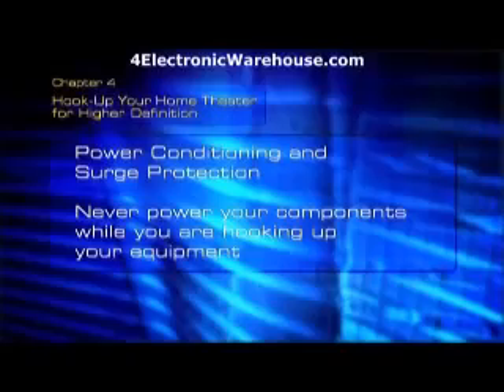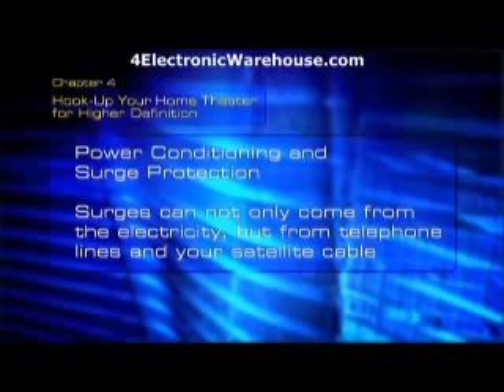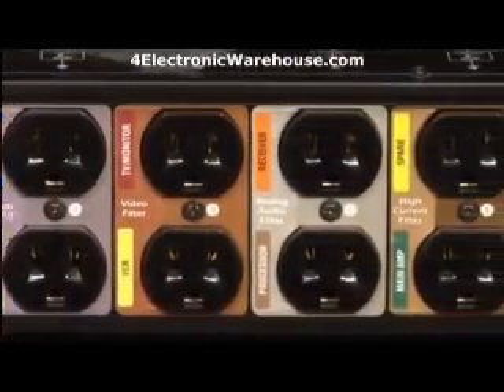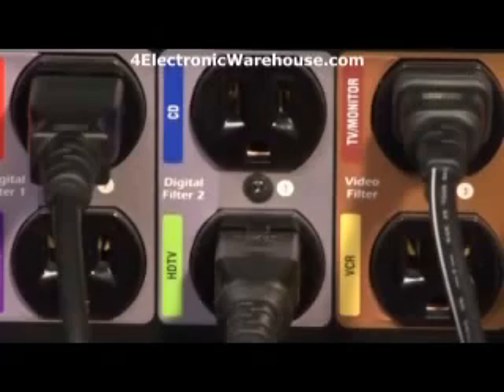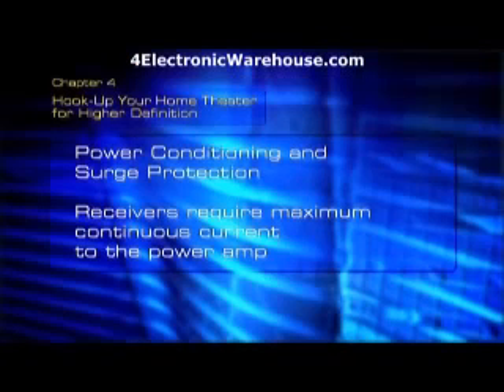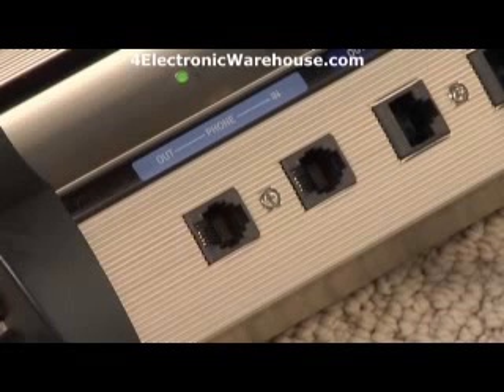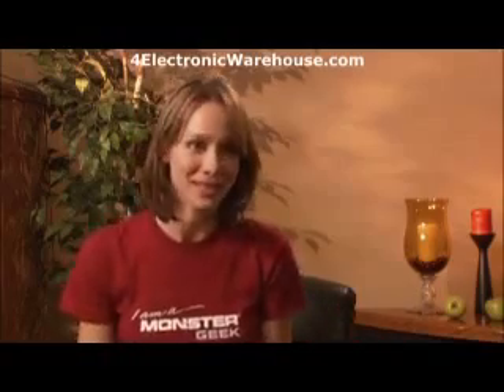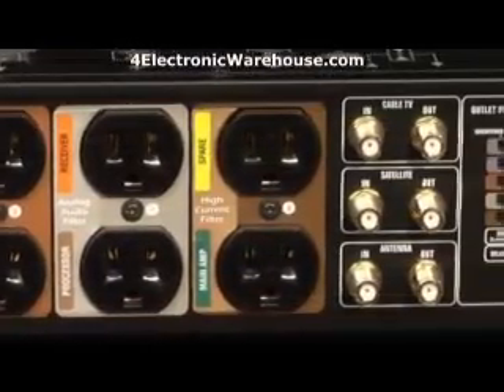Powercenter Hookup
Protect your electronic devices, and get the best possible performance from them, by making sure they are connected correctly to your power supply.